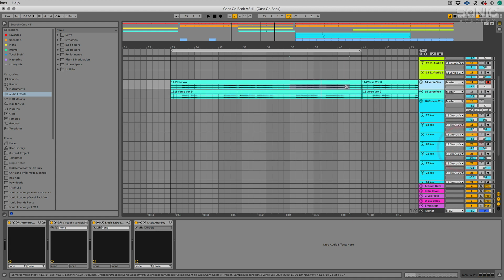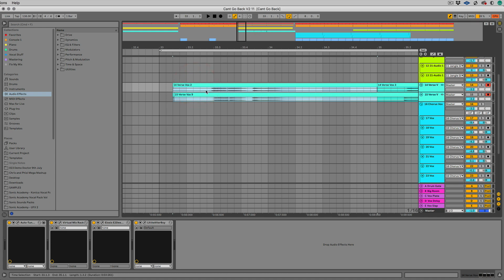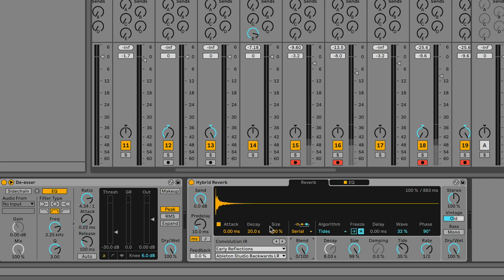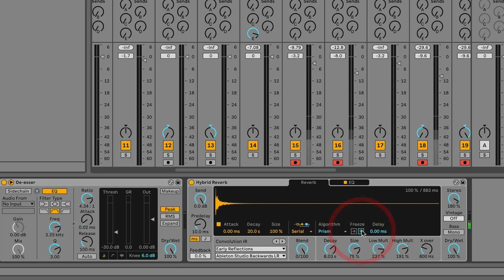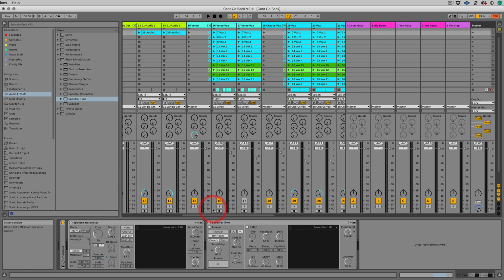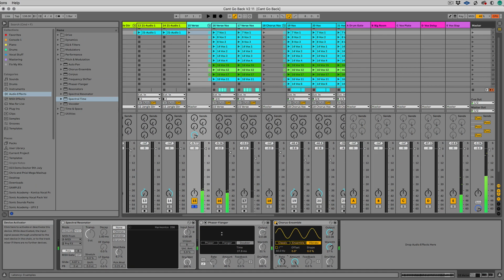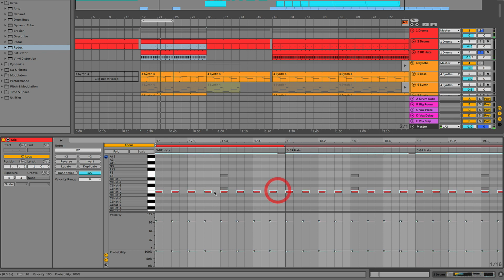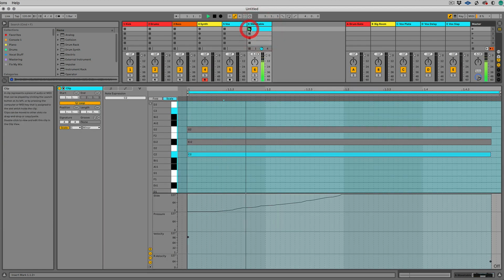Ableton Live 11 First Look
Ableton has just announced that Ableton Live 11 is on its way and here at Sonic Academy a very excited Phil Johnston has managed to get his hands on the Beta!!

Here he takes a quick look at some of the updated game-changing features including vocal comping, linked tracks, new reverbs and delays, midi clips, macro improvements and MPE!

Phil is just scratching the surface and no doubt we'll be covering everything in a lot more detail in time but it certainly looks like Ableton have done it once again and shown why they are one of the most popular DAW's out there.